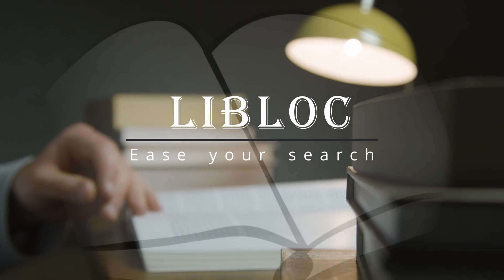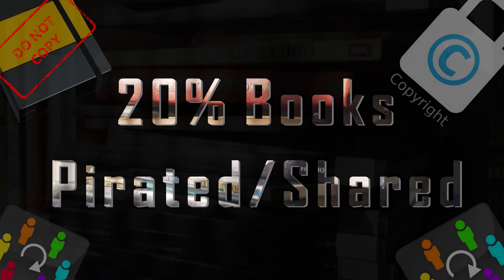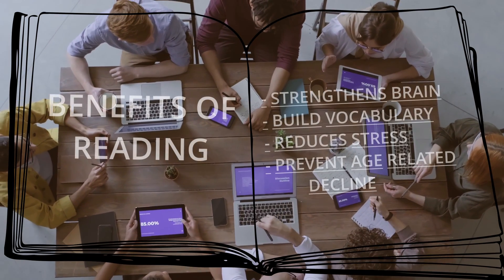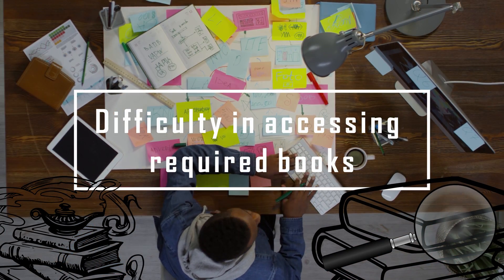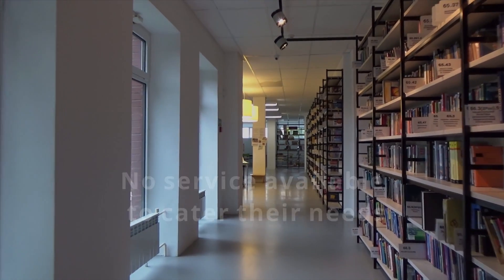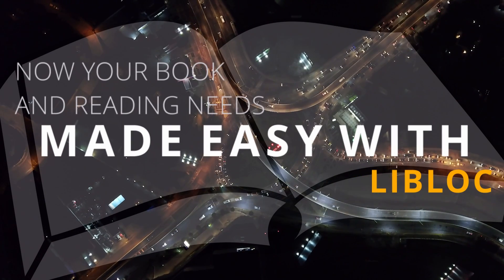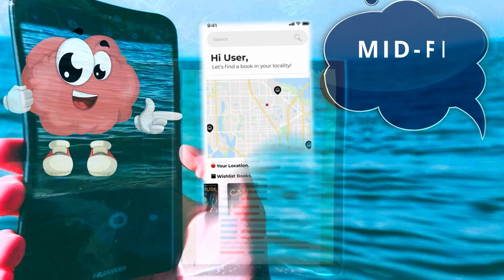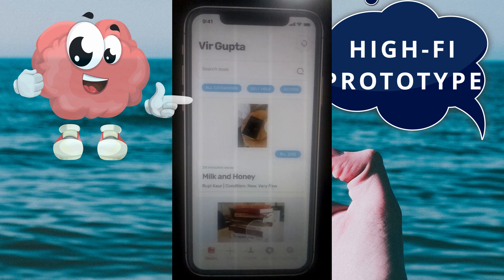Course Project: Libloc